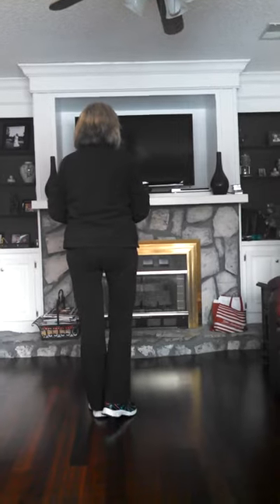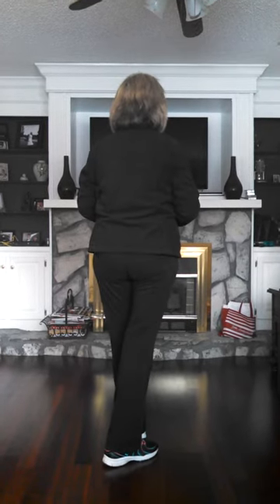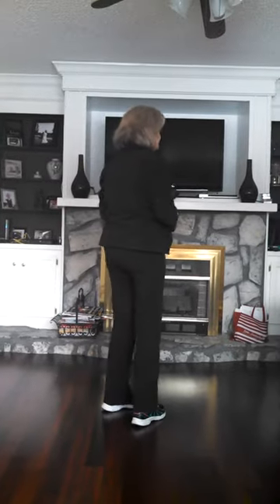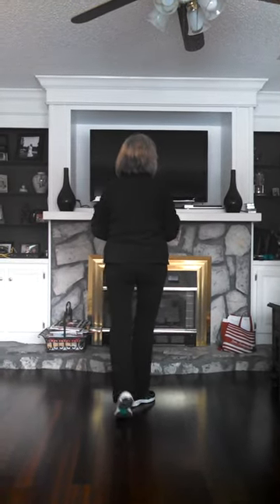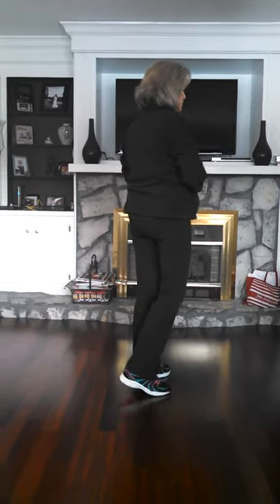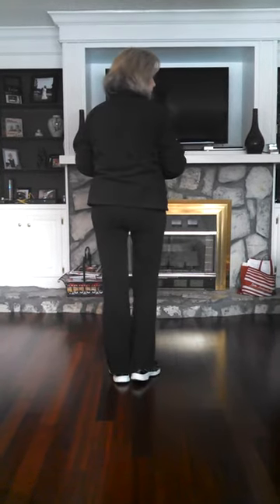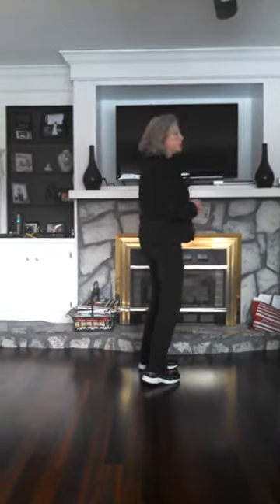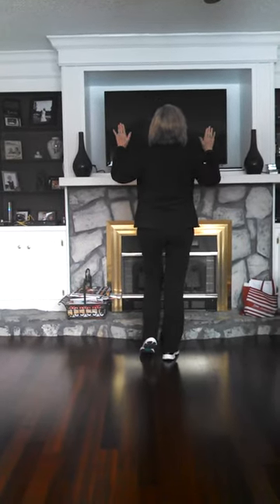Elvira Cha Cha Dance Instructions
Choreographed: Unknown
Single Wall Line Dance/ Contra line dance